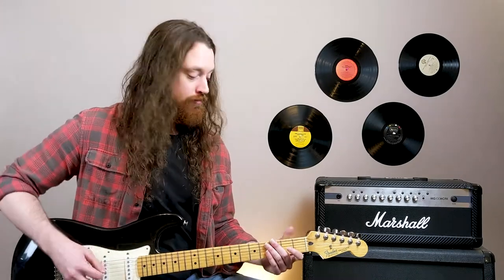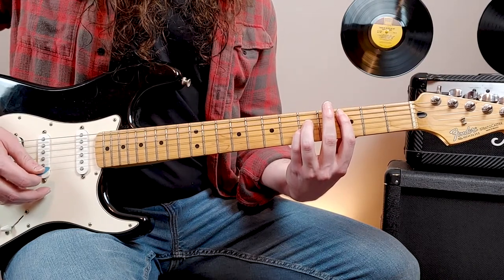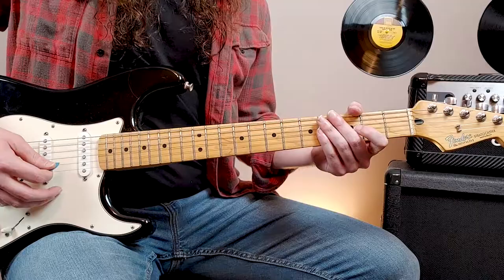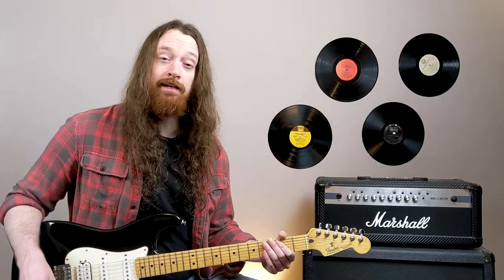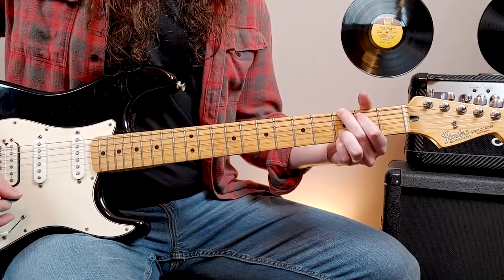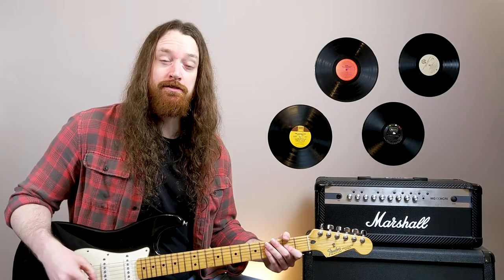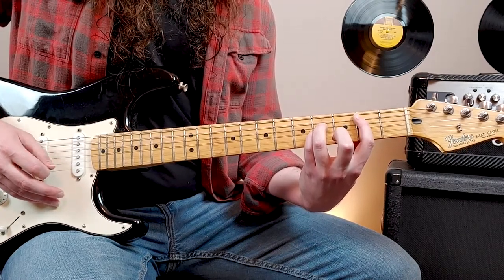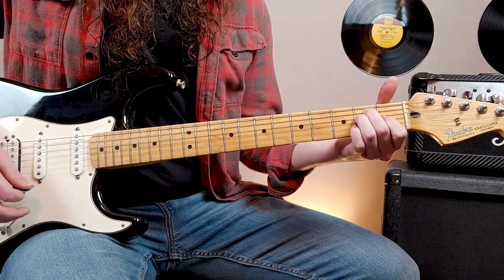I Alone by Live - Guitar Lesson & Tutorial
Quick and complete guitar lesson and tutorial teaching you how to play I Alone by Live.

About this video:
In this video, Scott “Ginger Jesus” Snyder teaches you how to play I Alone by Live on guitar.  This Live guitar lesson is a comprehensive I Alone guitar tutorial.  This free Live guitar lesson will teach you all of the Live I Alone guitar chords required to play this amazing song.  If you are looking for the best I Alone by Live  guitar lesson and tutorial, check out this video!